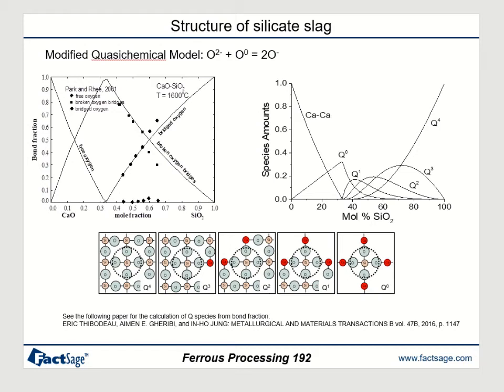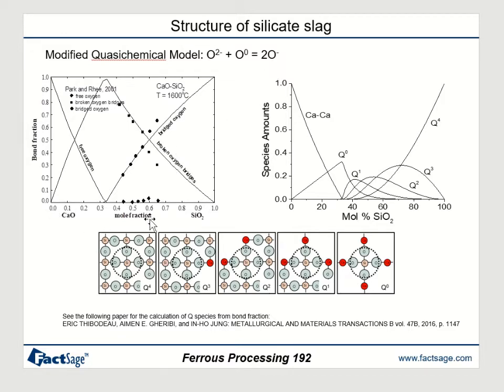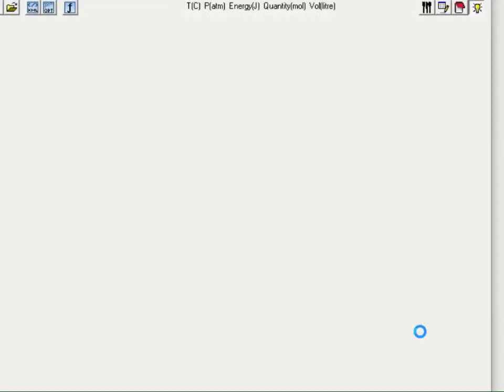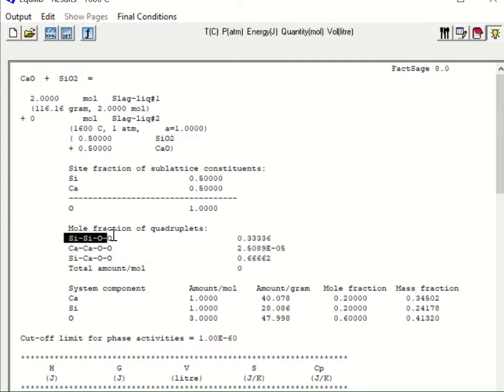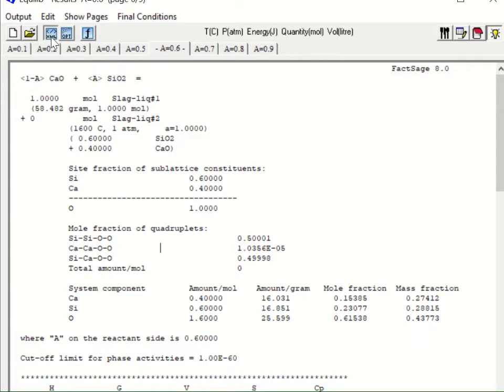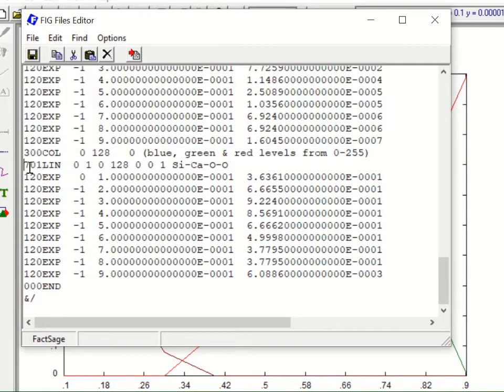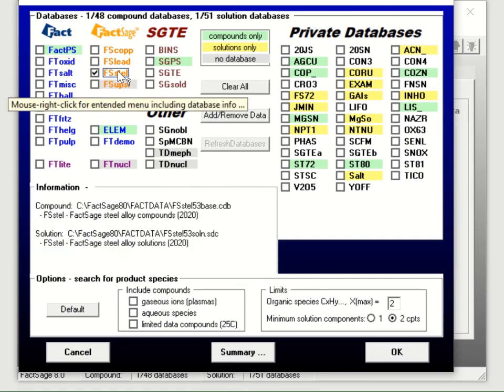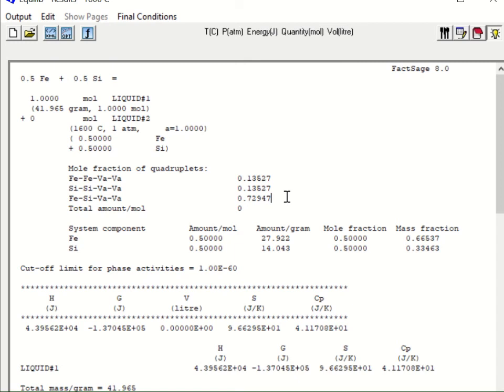[ENG] Pyrometallurgy EX A22) Slag Structure Bond Fraction